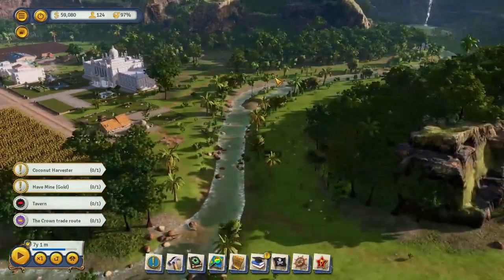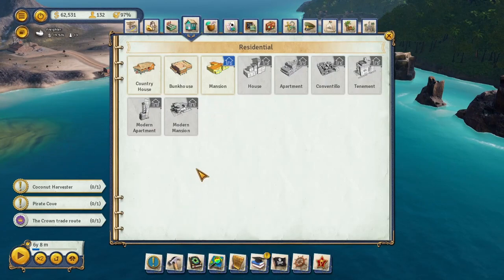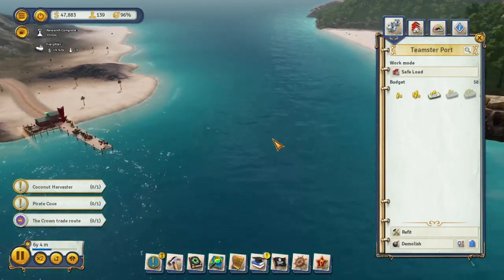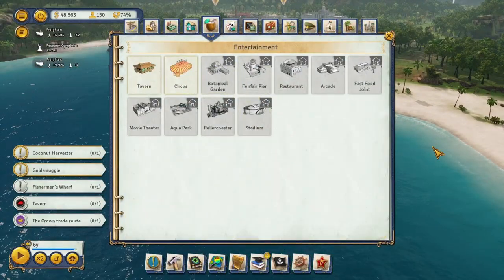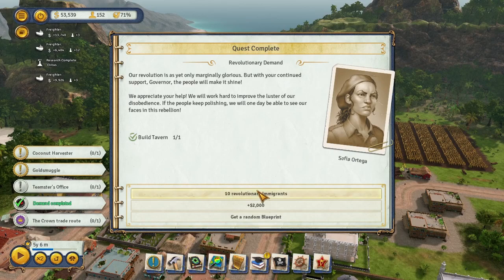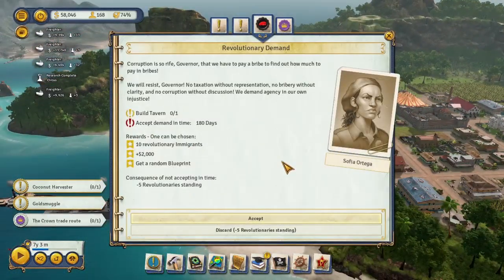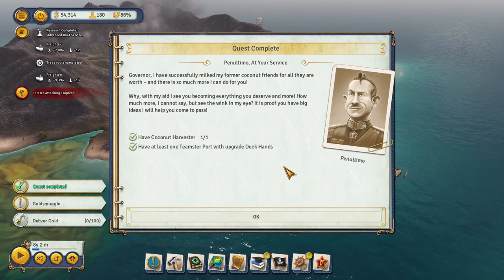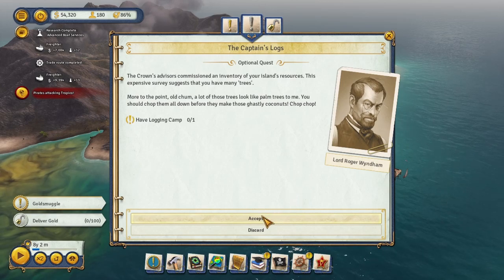Let's Play Tropico 6 - Ep. 2 - Down With The Crown!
In the second episode of my let's play tropico 6 series I continue the first story mission as Penultimo and I attempt to smuggle gold from under the watchful eye of the Crown!